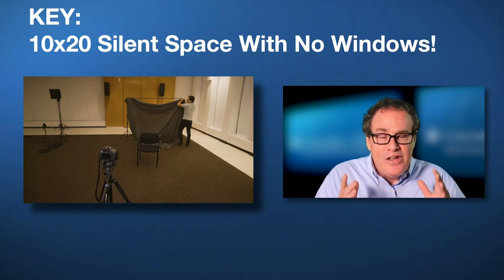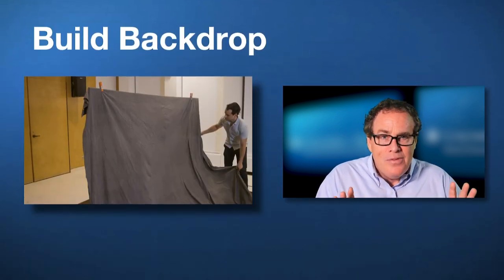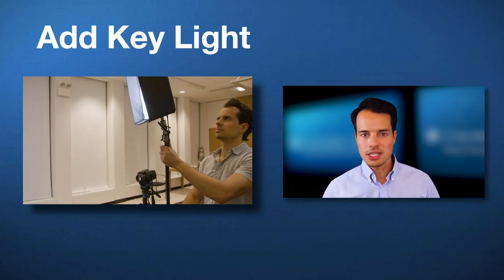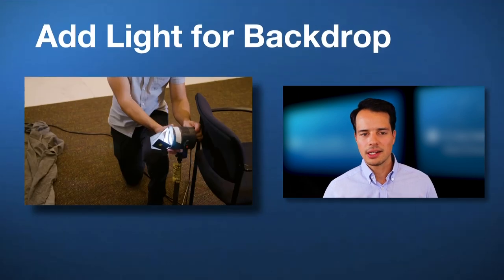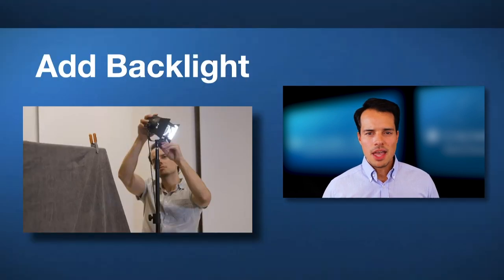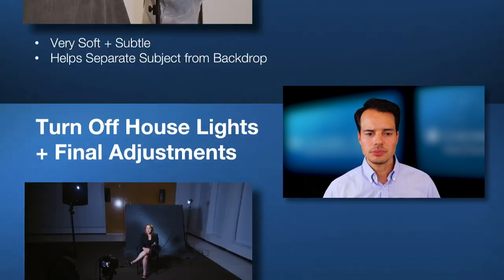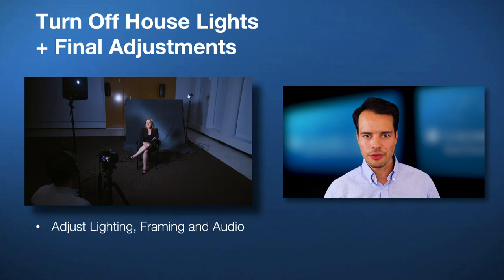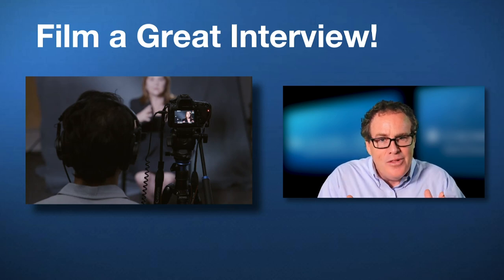Digital Case Method 3.10: Neutral Background DSLR Interviews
The course will allow learners to tap into the power of visual storytelling by teaching learners how to utilize the powerful format of the digital case study, which can and should be created by students themselves. This class uses video tutorials and practical guides on case creation to teach learners how to tap into this valuable resource using inexpensive tools, while also diving into how to design, fund, and manage education programs built on digital case studies.